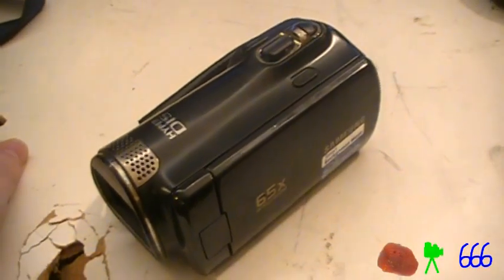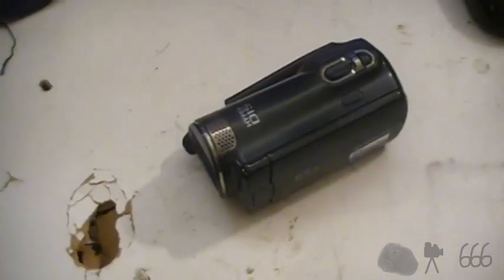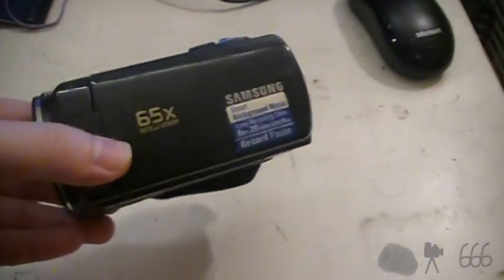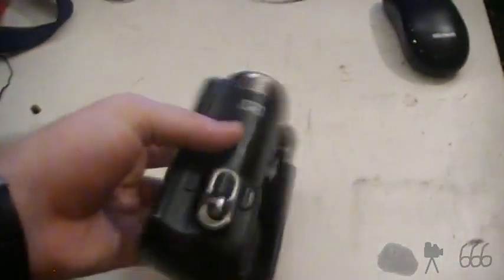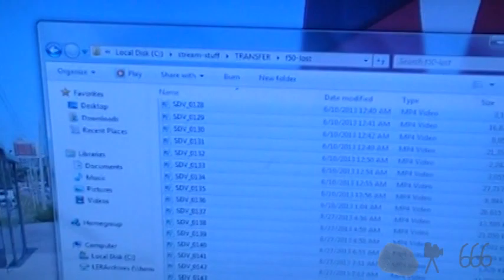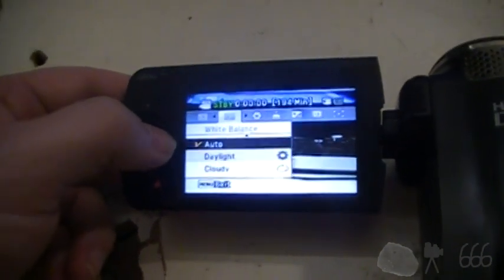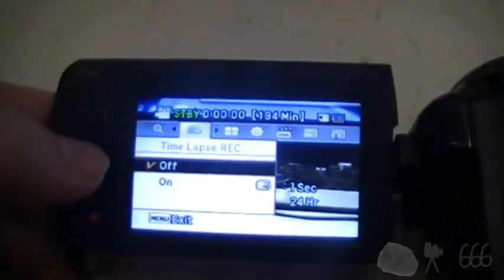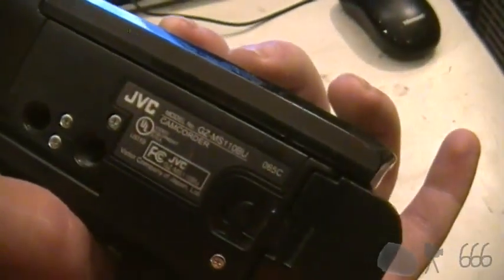My First Camcorder: Samsung SMX-F50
Yesterday (January 20th) was Camcorder Day...so here is a video of a camcorder!

I had forgotten how bad the microphone on the SMX-F50 was...

(For the record, this WAS published yesterday...YouTube just broke and didn't make it public apparently)